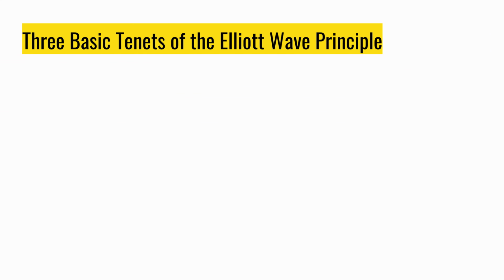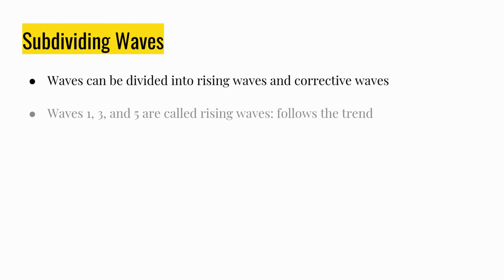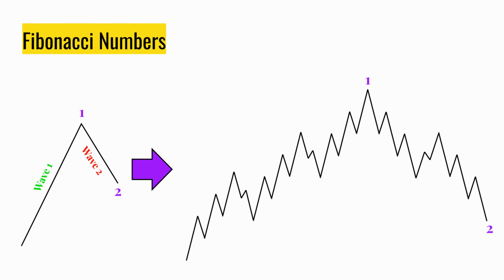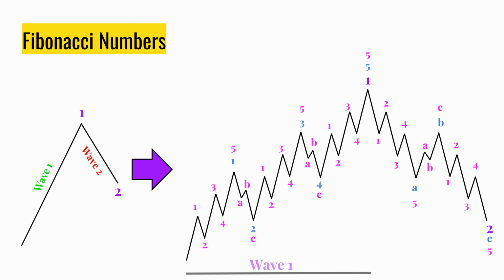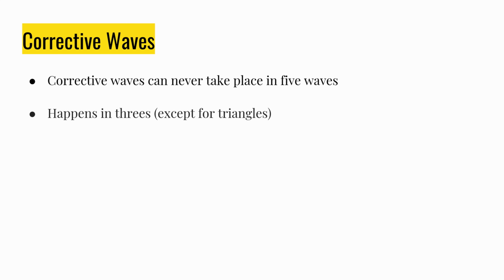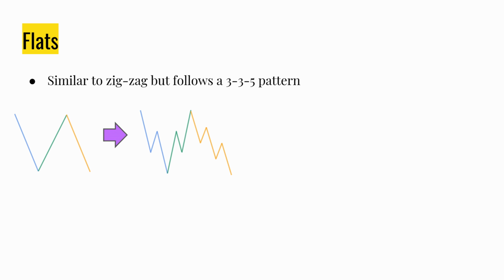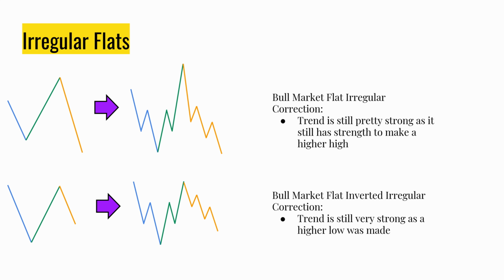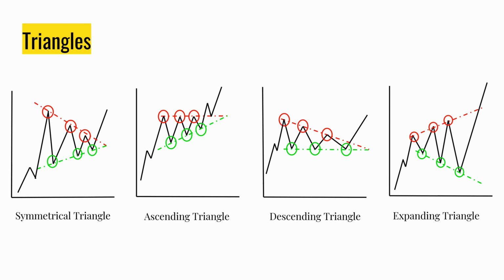The Elliott Wave Theory Pt.1: Fibonacci Numbers and Stocks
This video is part 1 of a 2 part series on the Elliott Wave Theory. Part 1 introduces the Elliott Wave Theory, explains how to construct them, and different reversal patterns.